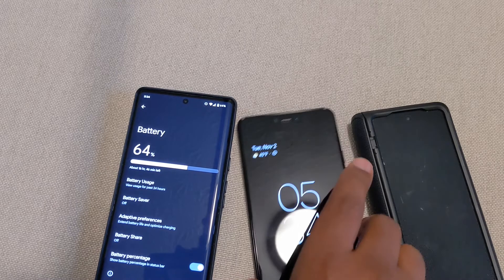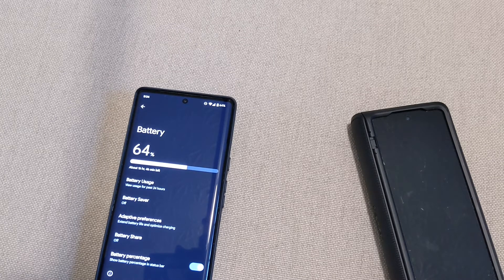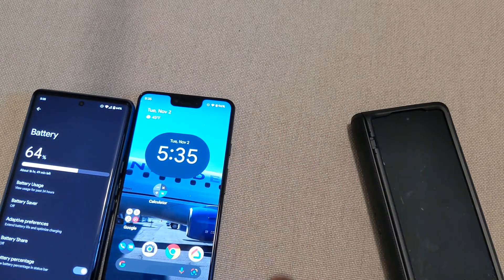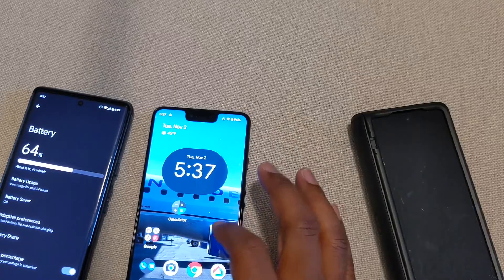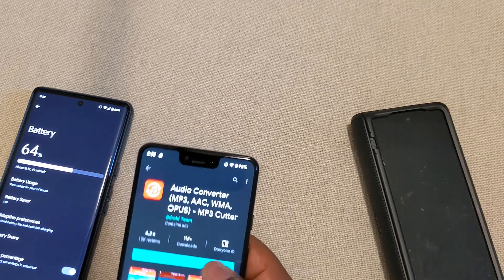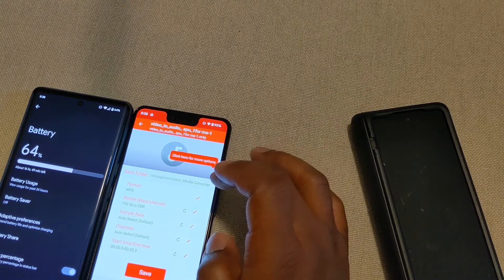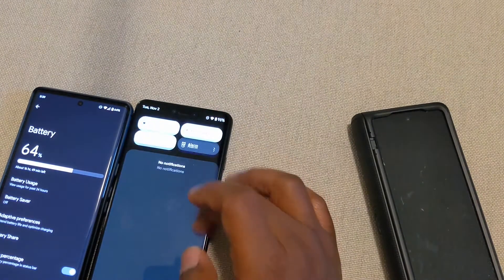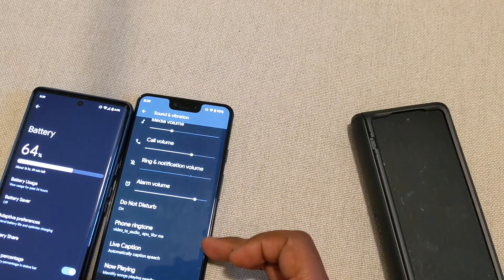Change the Pixel 6 sounds & ringtones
In this video I show you how to change and add your own ringtone and notification sounds to the Pixel 6.